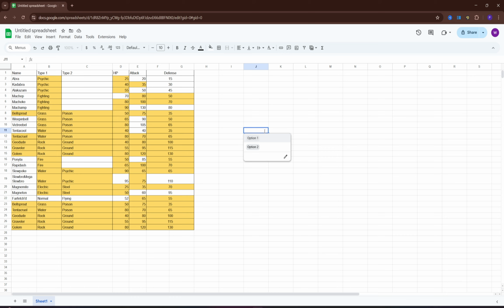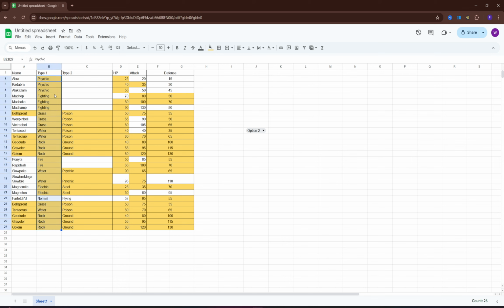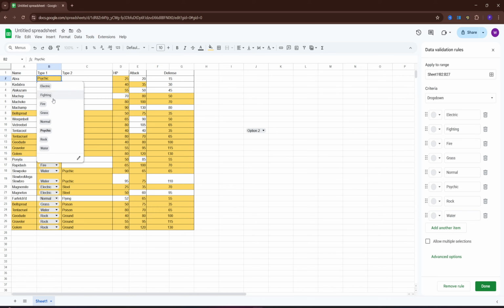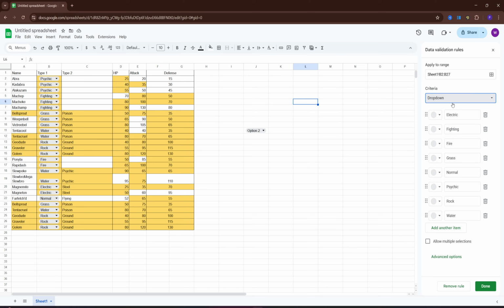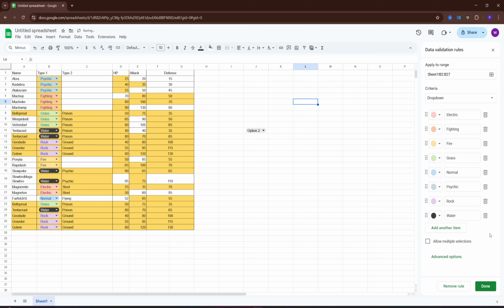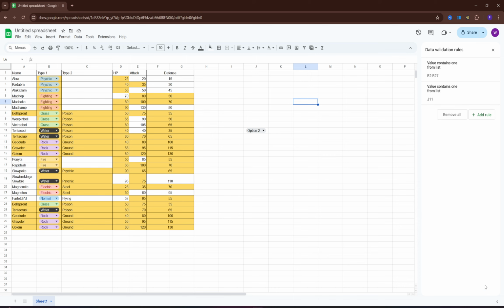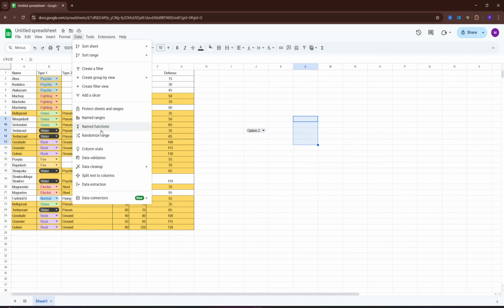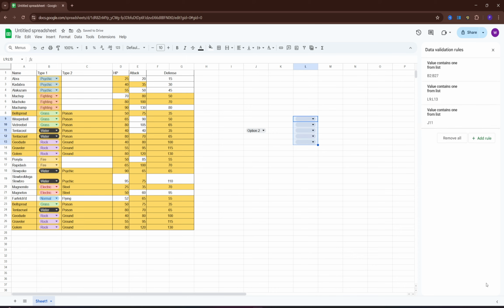How To EDIT DROP DOWN LIST IN GOOGLE SHEETS (QUICK & EASY) 2026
In this video, I'll show you how to edit a drop down list in Google Sheets. This is a full guide on how to change, update, or modify a drop down menu in Google Sheets in 2026. If you've been trying to customize or fix a drop down list in Google Sheets, this is the video you need to see! ✅📊